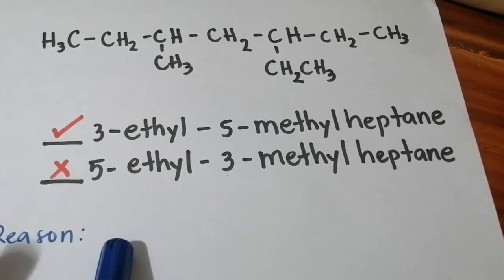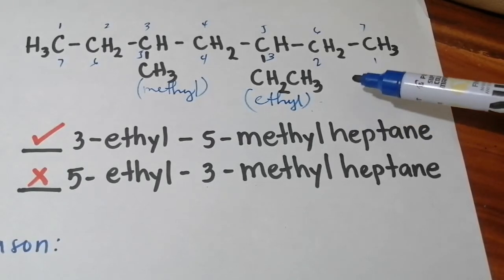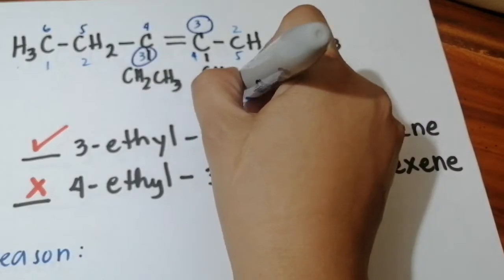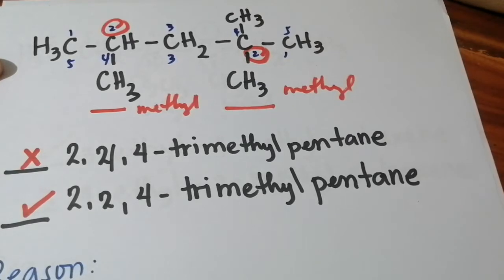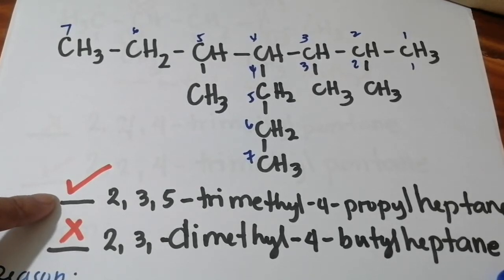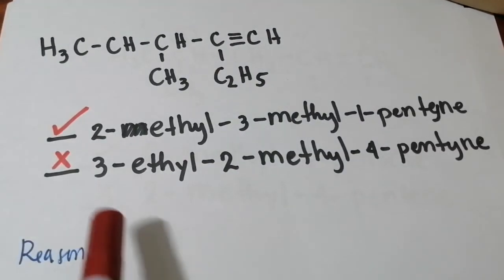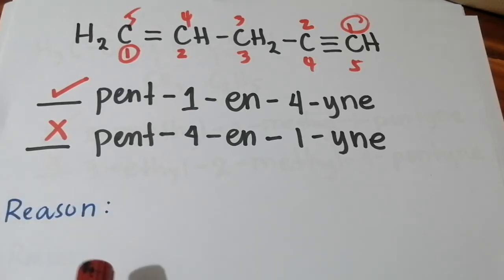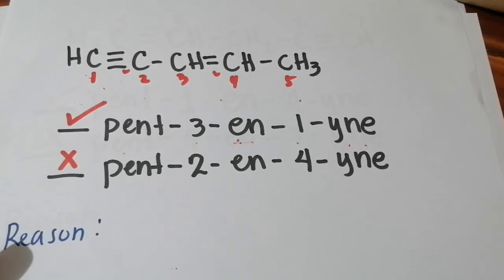Hydro Carbons : Naming alkanes, alkenes, and alkynes( Tagalog /English)sample worksheet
In this video, I will be discussing the reasons behind the correct name of the hydrocarbons in a very detailed way so that the learner will understand it better.